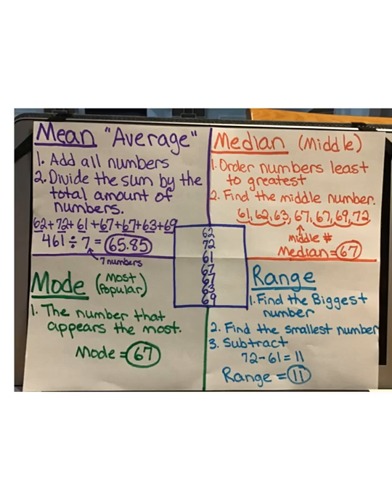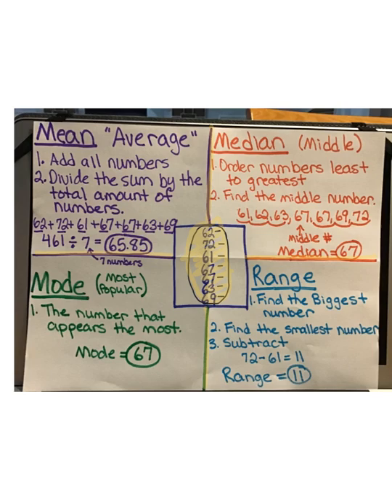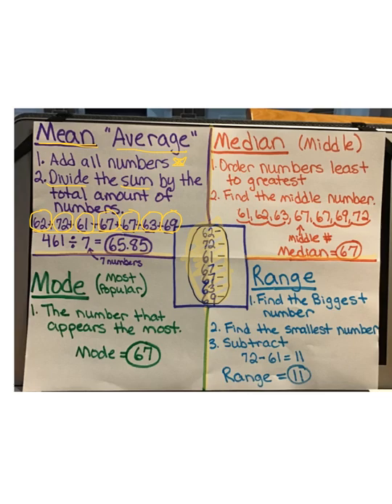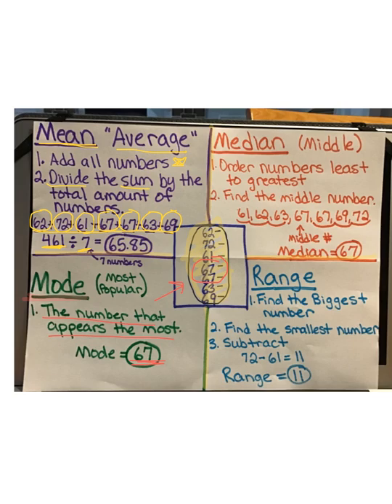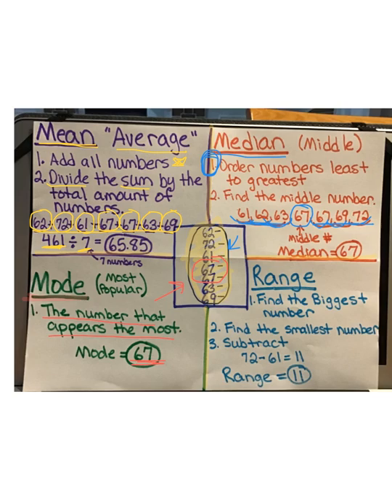6th 8-2 Mean, Median, Mode, Range Notes